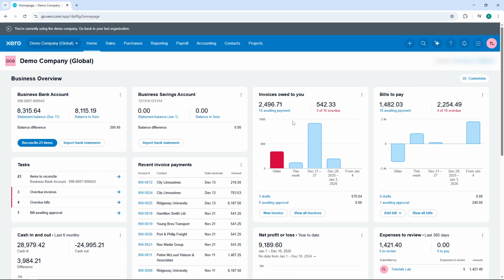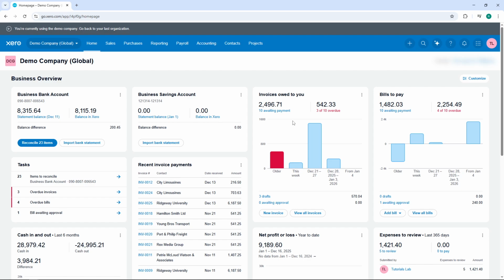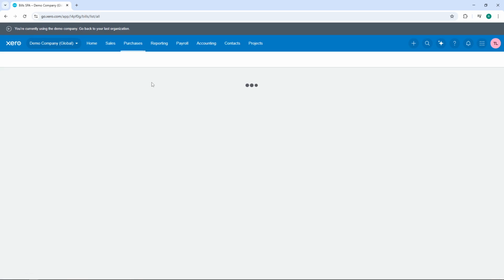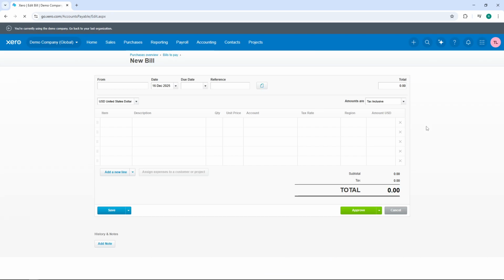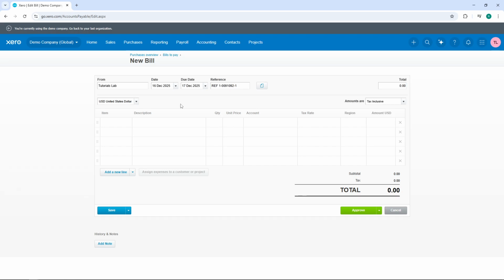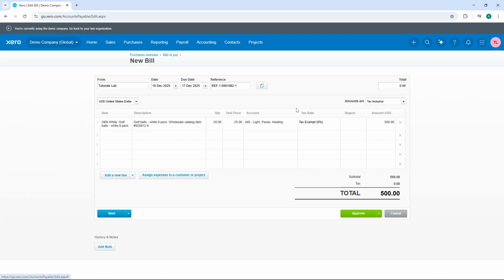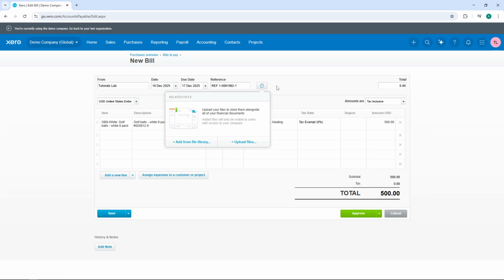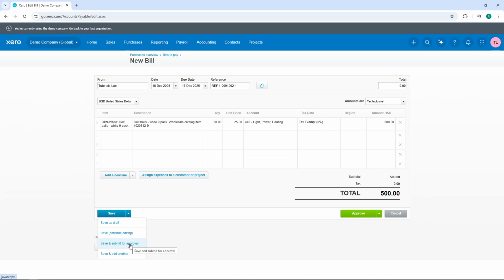How To Submit A Bill For Approval In Xero (Tutorial 2026)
Along the way, you'll learn Xero submit bill for approval process, how to get bills approved in Xero, Xero bill approval workflow setup guide, submitting bills in Xero for review, manage bill approvals within Xero accounting, Xero tutorial submitting bills for approval, steps to approve bills in Xero, record and submit bills for Xero approval, Xero bill management and approval process, creating bills for approval in Xero, how to process Xero bills for approval, Xero bill approval system explained